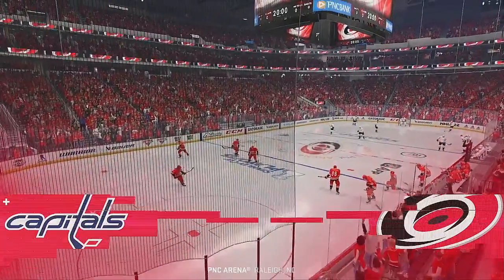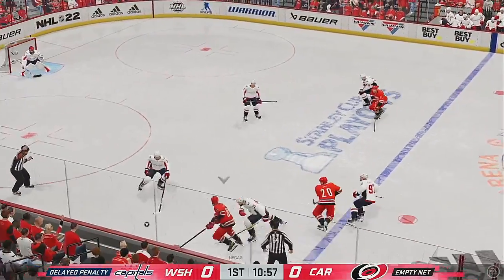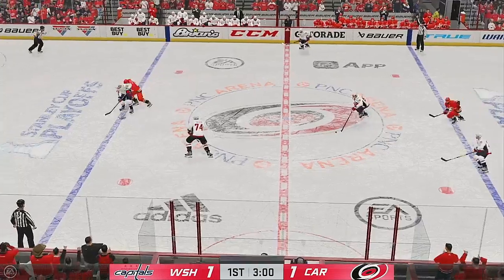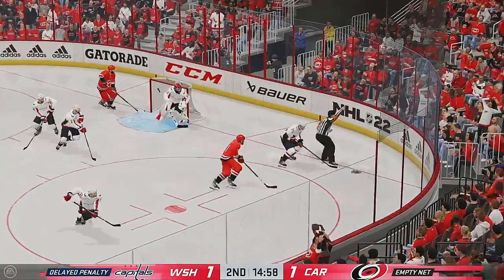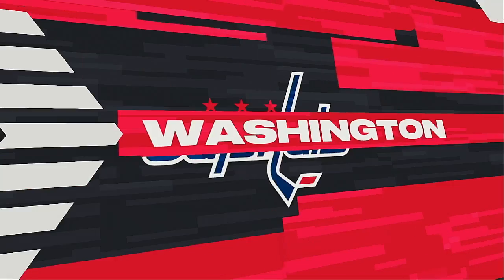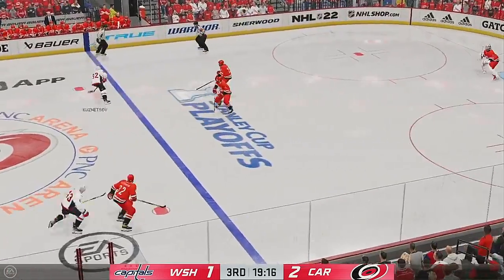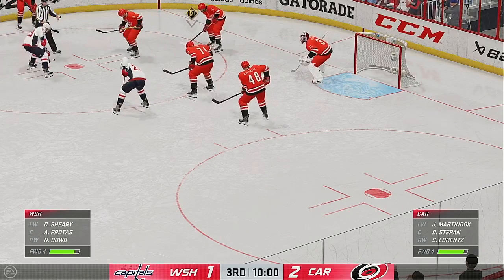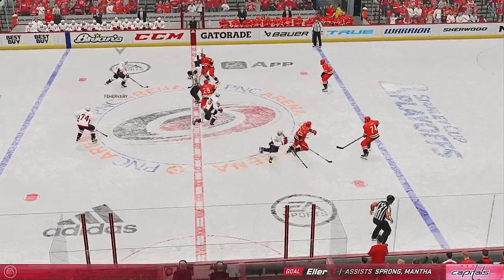2022 NHL Stanley Cup Playoffs Divisional Semi Finals Game 7 Washington Capitals @ Carolina Hurricane